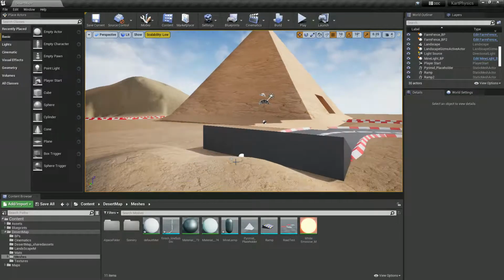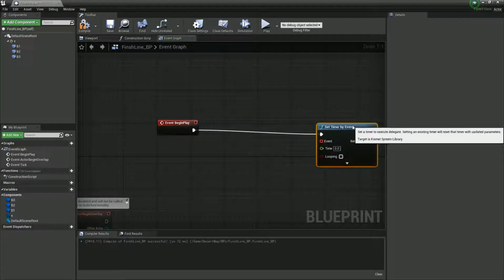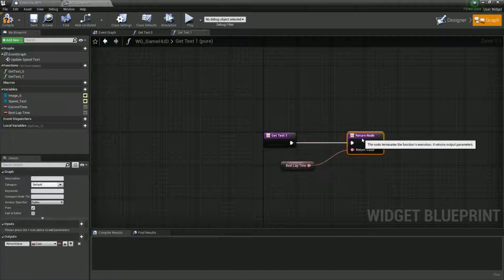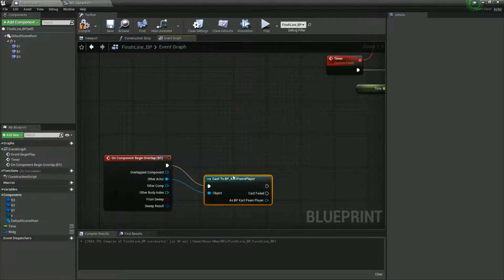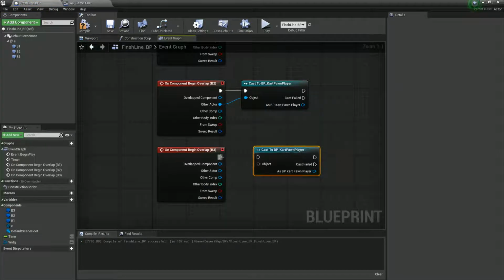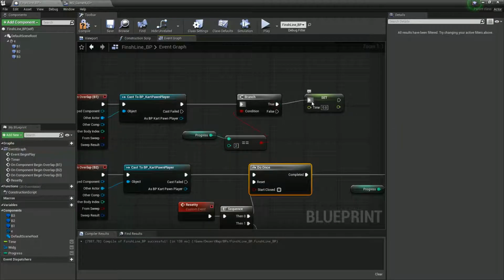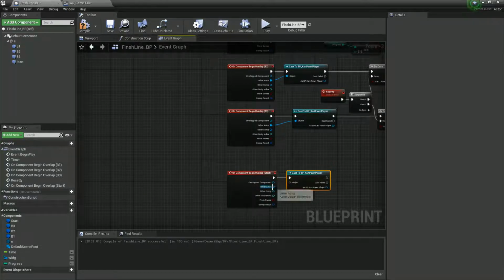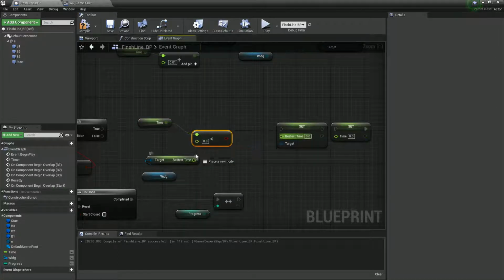8 - Lap Counter | Karting level design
lap counters lets see how quick we are.